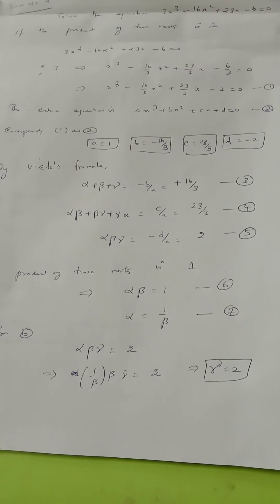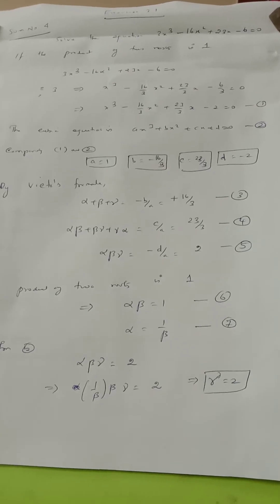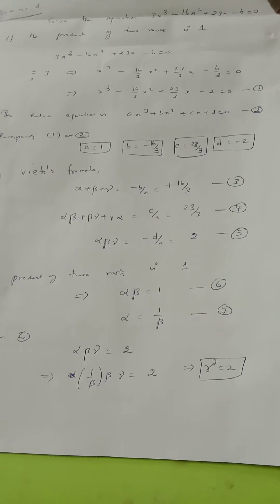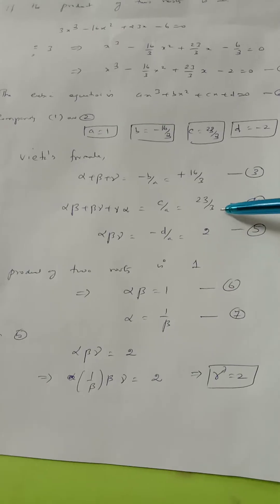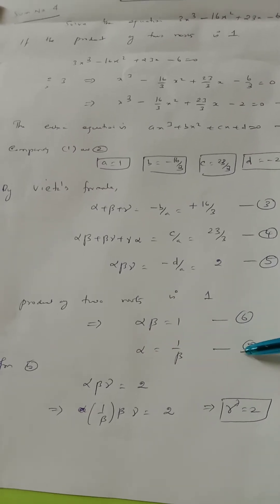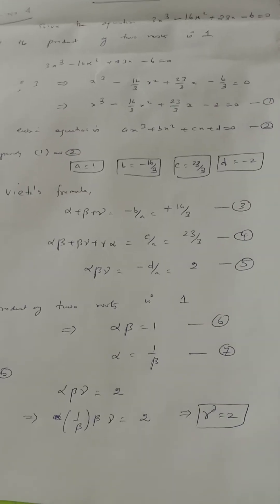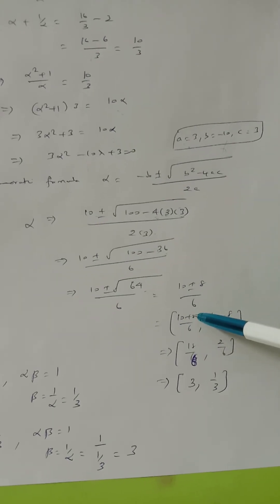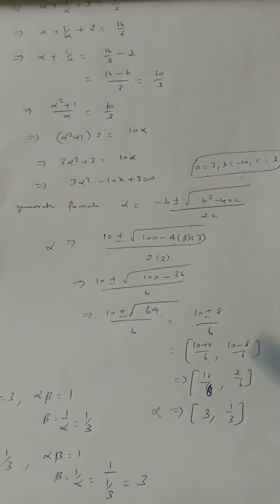12maths Solvetheequation3x^3-16x^2+23x-6=0iftheproductoftherootis1.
Sovetheequation3xcube-16xsquare+23x-6=0iftheproductoftherootis1
solve the equation 3xcube-16xsquare+23x-6=0 if the product of the root is 1